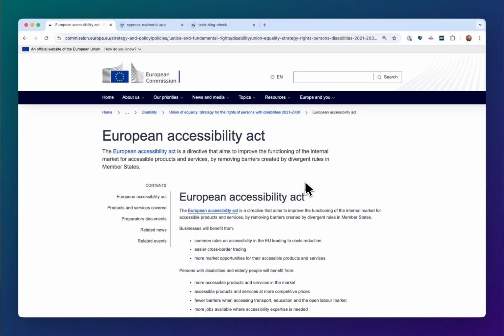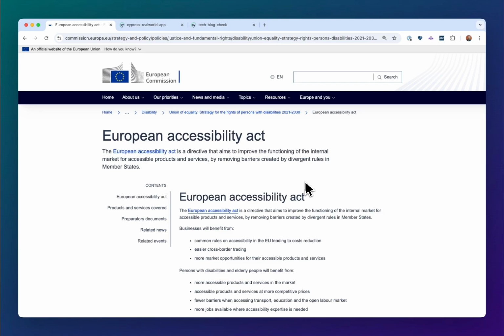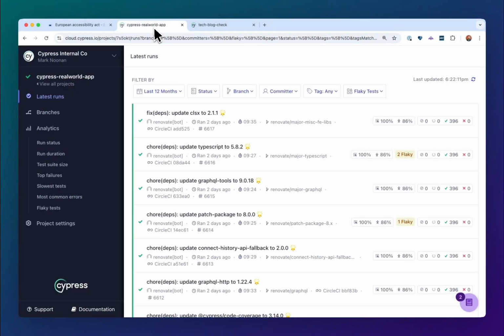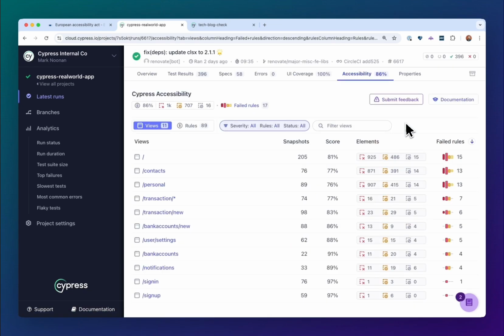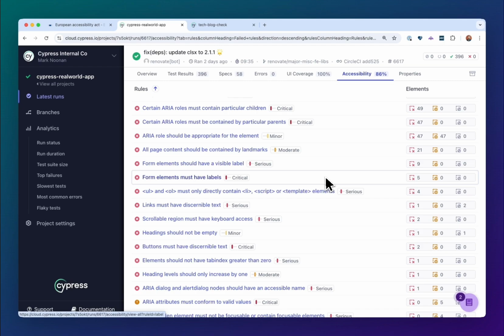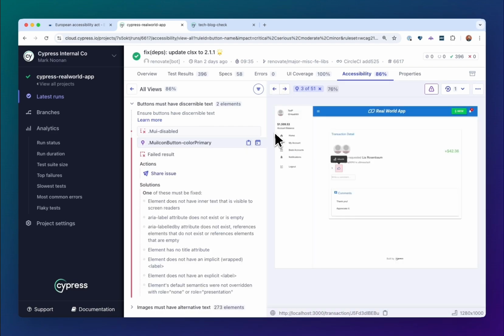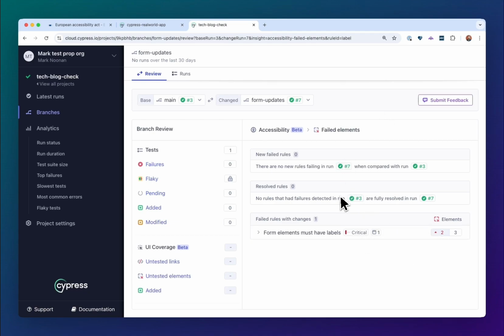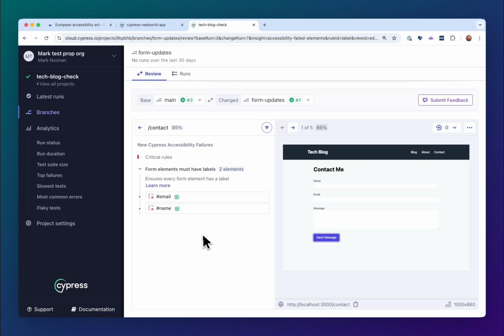The European Accessibility Act and Cypress Accessibility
The European Accessibility Act (EAA) takes effect in June 2025, introducing harmonized accessibility standards across all 27 EU member states. As this regulatory milestone approaches, companies need efficient ways to identify and address accessibility issues in their applications.

Automation is one of the foundational pillars of mature, successful accessibility programs. In this we show examples of what you can do with Cypress Accessibility, a fully passive addition to your Cypress Cloud testing workflow.

You’ll get actionable information from the first day of your trial, based entirely on your existing Cypress tests.